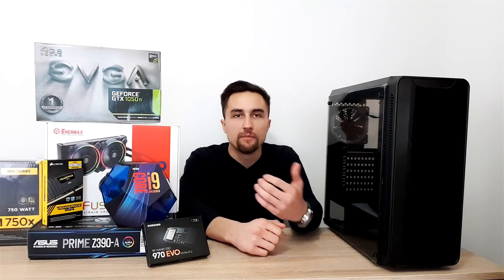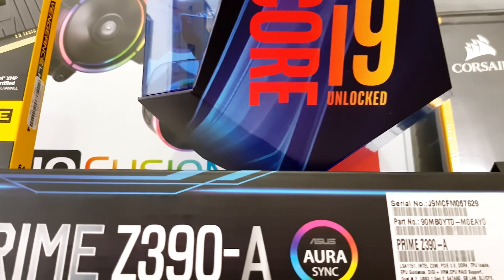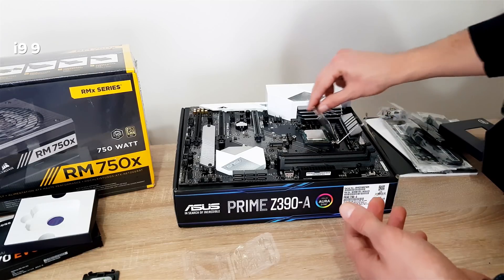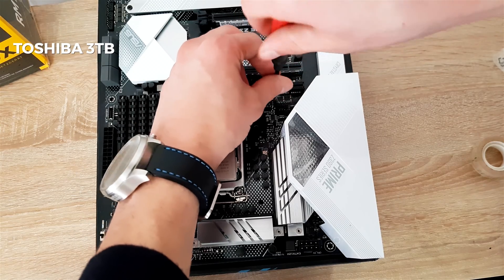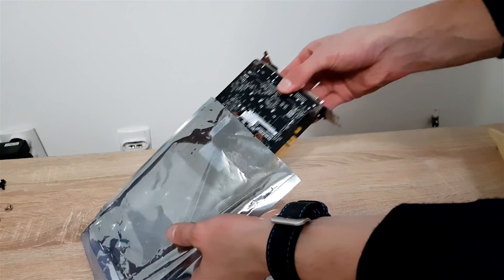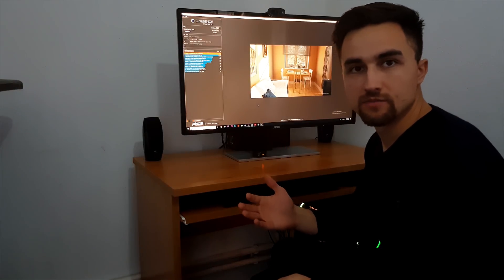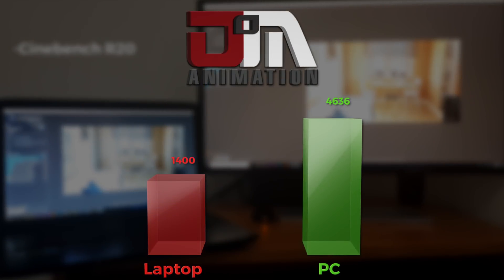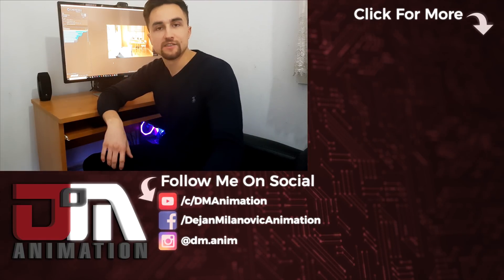Best PC for Adobe After effects 2019 unbox, review and test 4K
Crafted in Honor. Delivered in Motion.